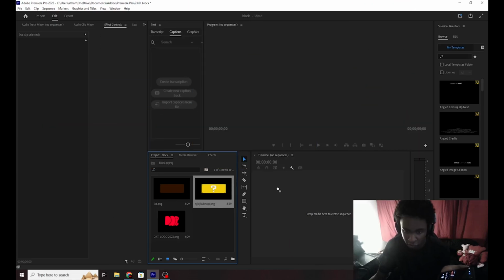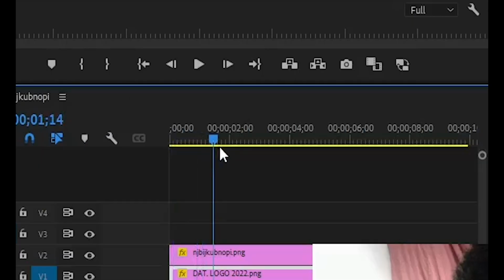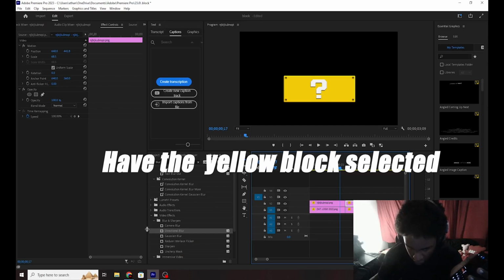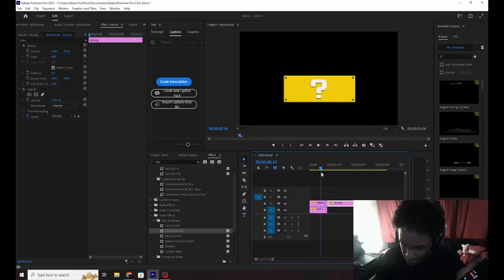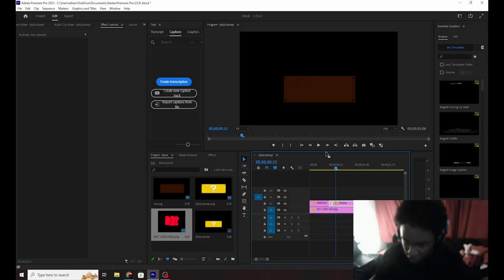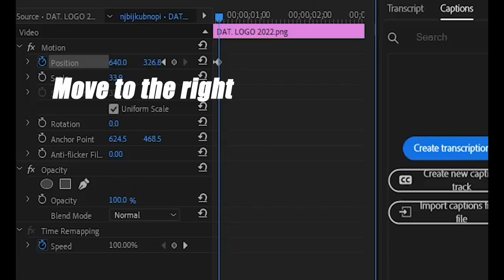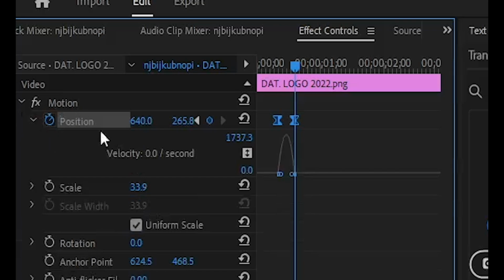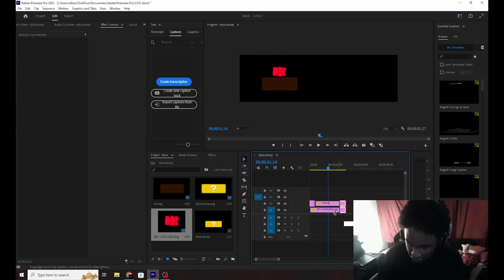2D Mario Block Animation TUTORIAL Using Premiere Pro.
In this video, I will teach you how to animate a Mario block with an item. This is my first time doing this, so let me know how I did!!!